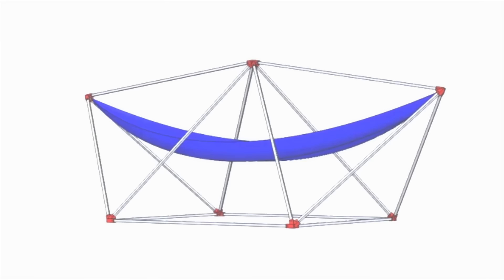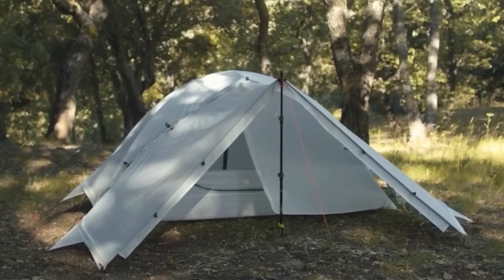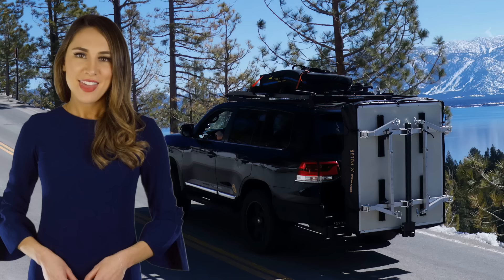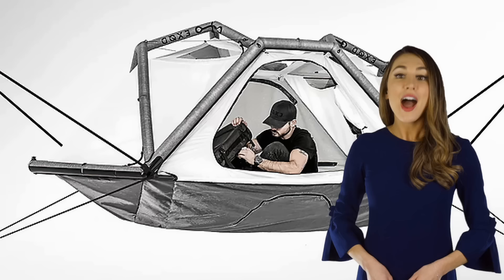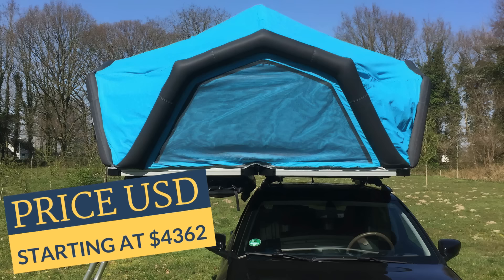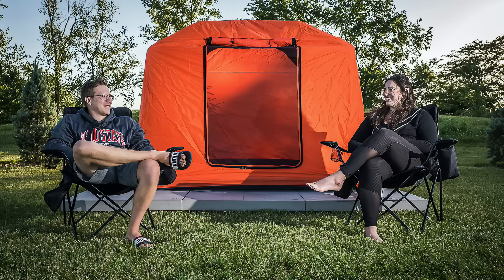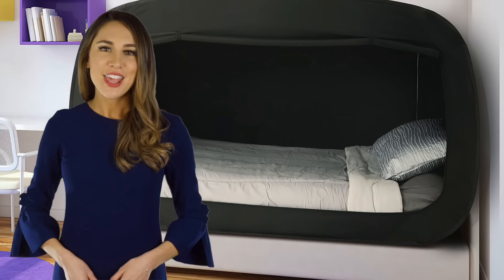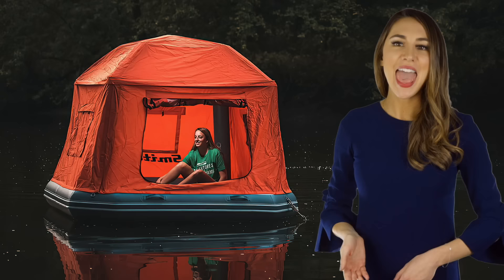15 MOST INNOVATIVE CAMPING TENTS CURRENTLY AVAILABLE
Studies show that more people are packing up their tents than ever and escaping into the great outdoors. If you're joining them, one thing is certain—the camping gear you take along can make or break your trip. If you're in the market for outdoor gear, take a look at these fifteen most innovative camping tents available today.

➤ Featured
00:00 Intro
00:27 Hang Solo Portable Tent
01:11 2 Seconds Easy 3-Person Camping Tent
01:52 Qaou Beluga 6-in-1 Tent
03:04 Rubicon Hitch Tent
03:46 Crua Modus (Deluxe)
04:42 Exod Home Adaptable Tent
05:30 Fjordsen XL's Cabin Tent
06:03 GentleTent  Inflatable Tent
06:43 CARSULE Pop-Up Cabin Tent
07:19 Aerial A1 Tree Tent
opeongo.camp/
07:52 Shore Tent
08:29 Trilogy 6-Person Super Camping Stack Tent
09:06 All-season Tent Crua Xtent
09:41 Bed Tent
10:36 Tentsile Tree Tent